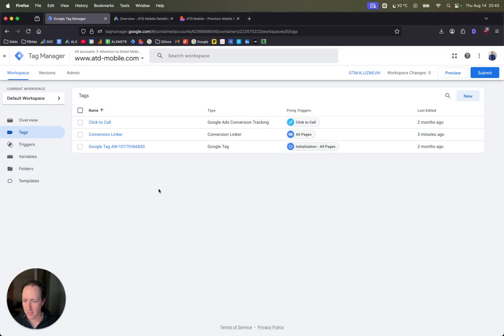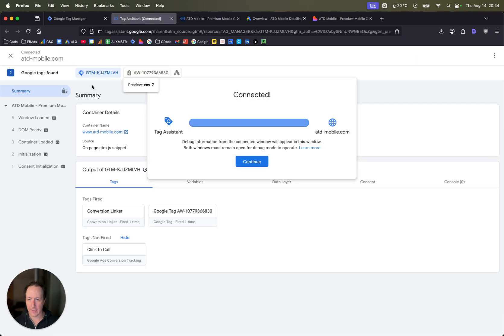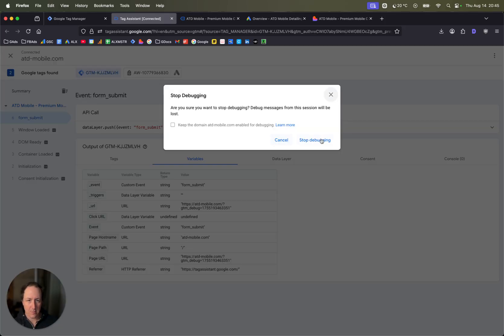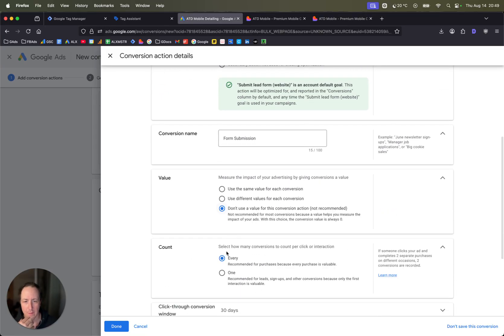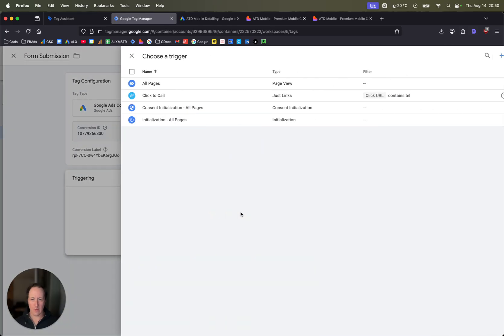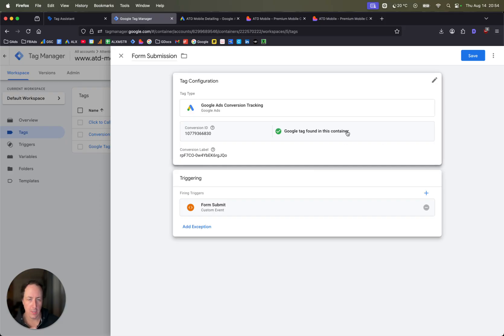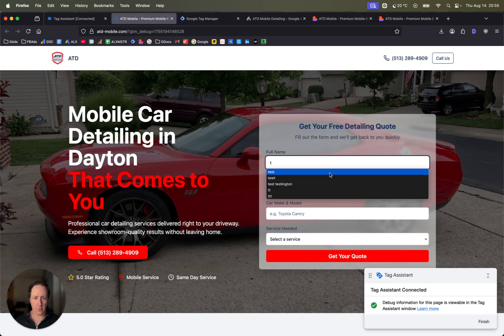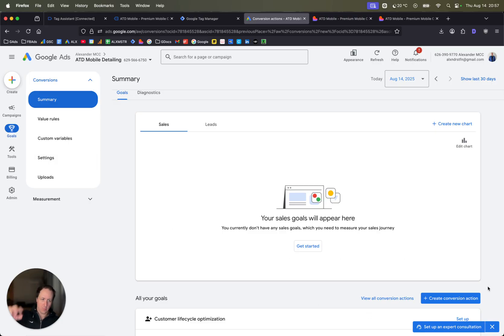How to Track Form Submissions on Google Ads With Google Tag Manager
In this video, you’ll learn how to properly track form submissions on Google Ads using Google Tag Manager.

You’ll walk through a straightforward setup process, from triggering the right events to linking everything within Google Ads and Tag Manager.

You’ll see the reasoning behind tracking direct form submissions instead of relying on thank you page loads, giving you more accurate conversion data.

You’ll get examples of common issues, like tags not firing or double reporting, and see how to fix them on your own site.

You’ll also find explanations for different setup scenarios, so you know how to adjust if your form structure is unique or things aren’t working as expected.